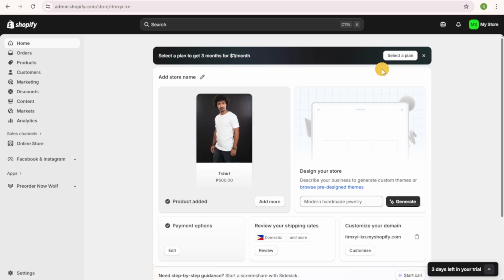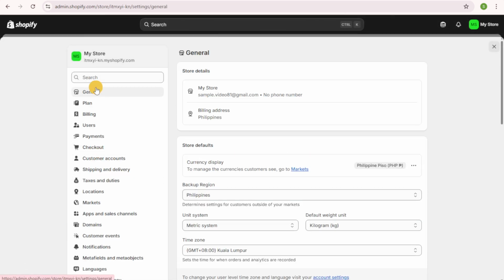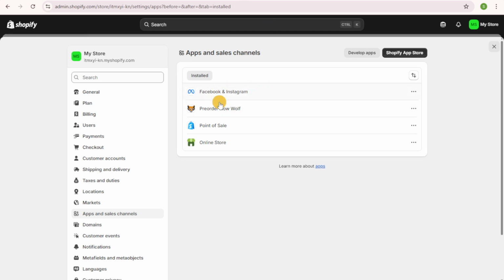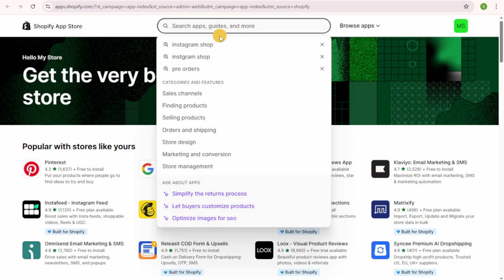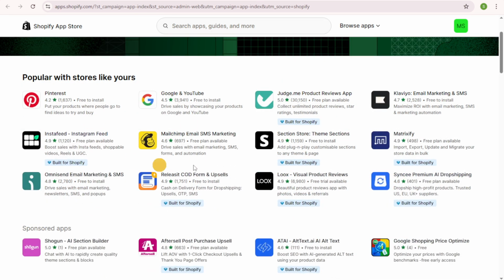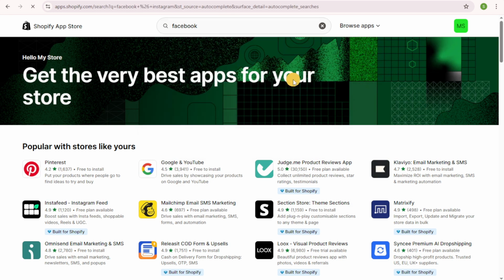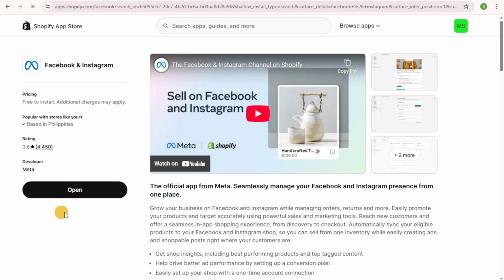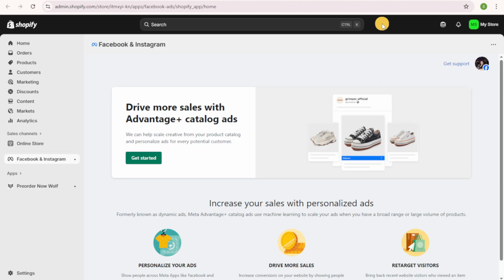How to Connect Your Shopify Store to Instagram Shop (Working 2025)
☑ Watched the video
☐ Liked?